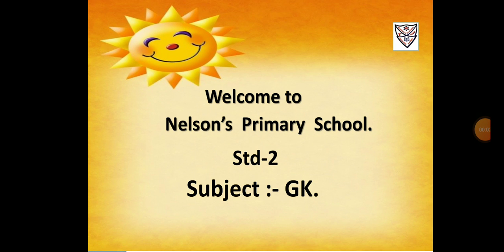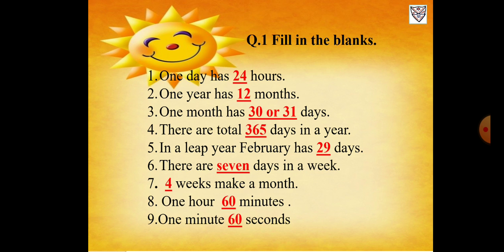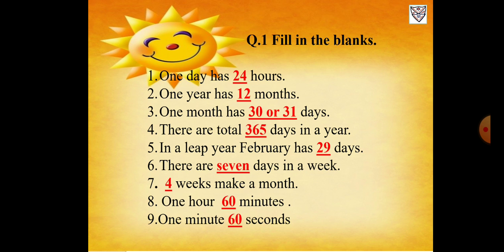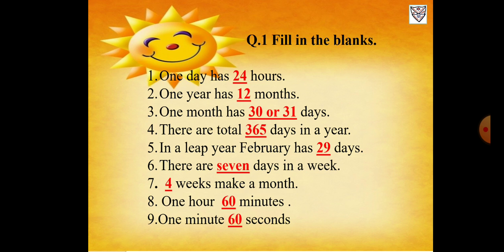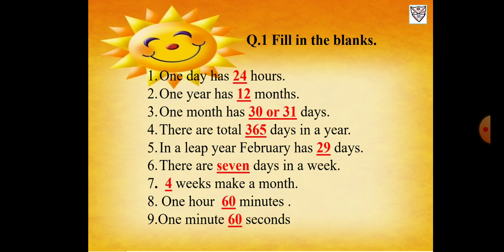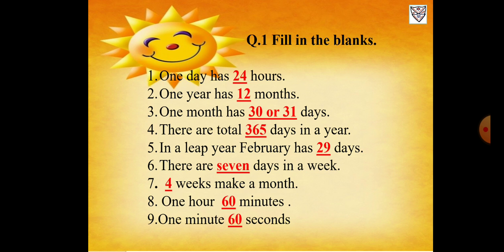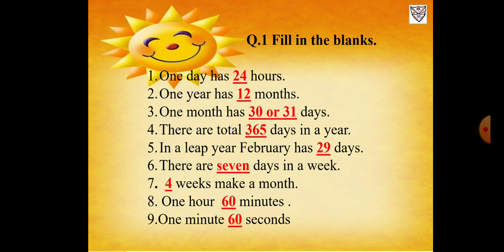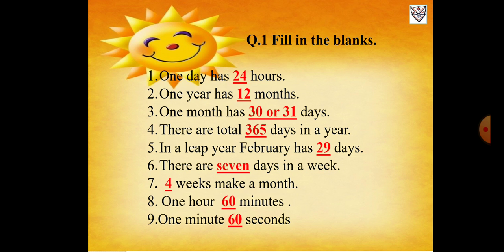Std:2Sub:- GK - Drill Q1 Fill in the blanks of L9 Direction and Time part 2 You don't have to write.